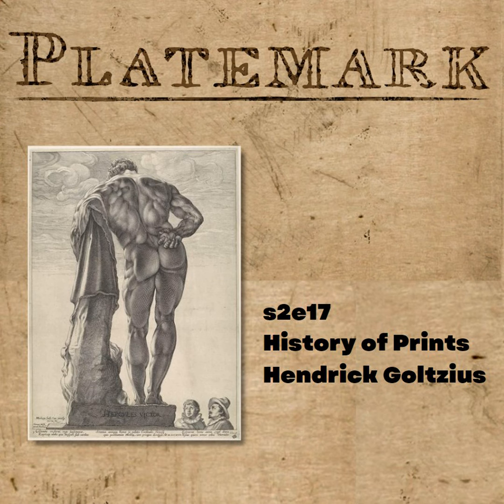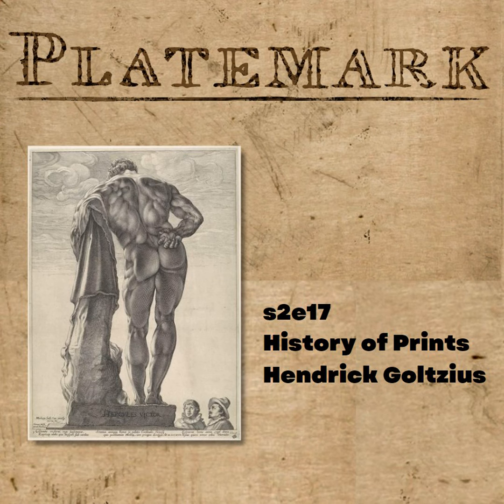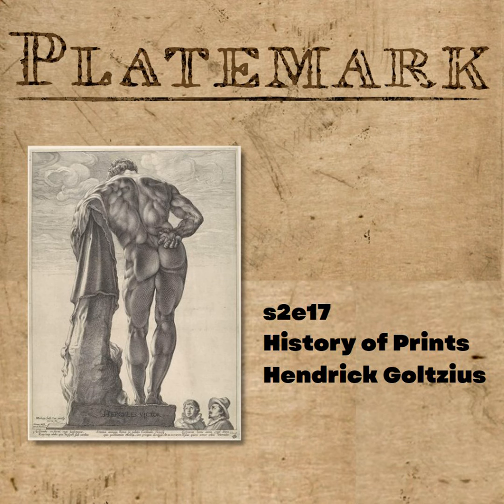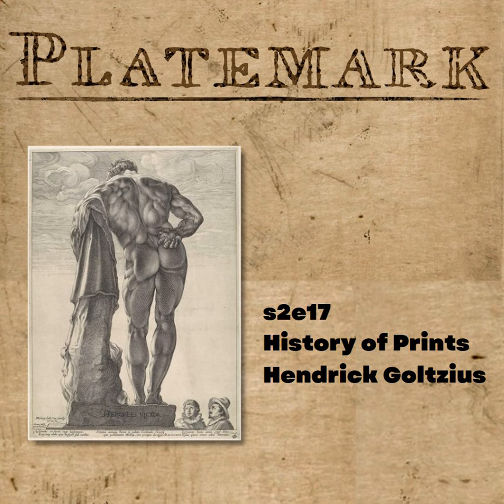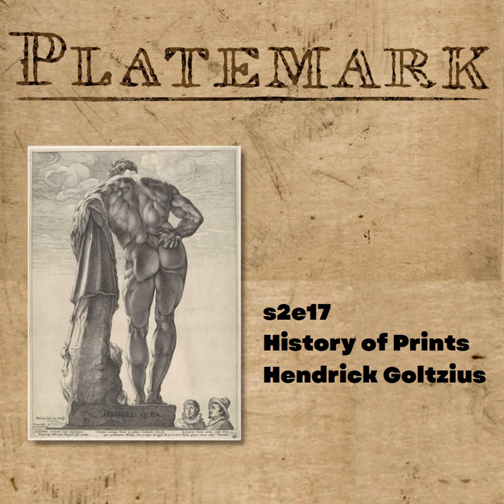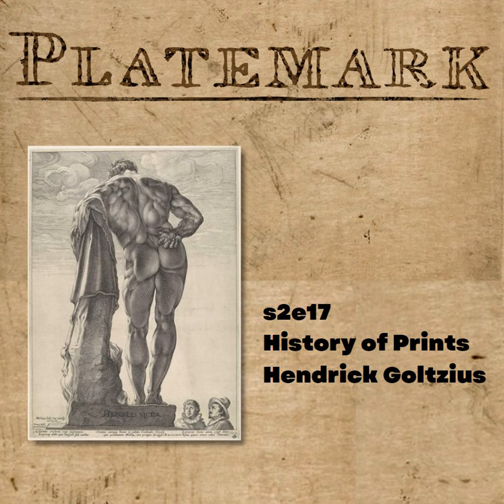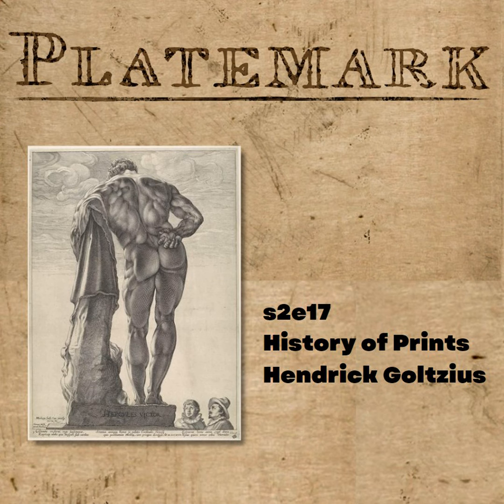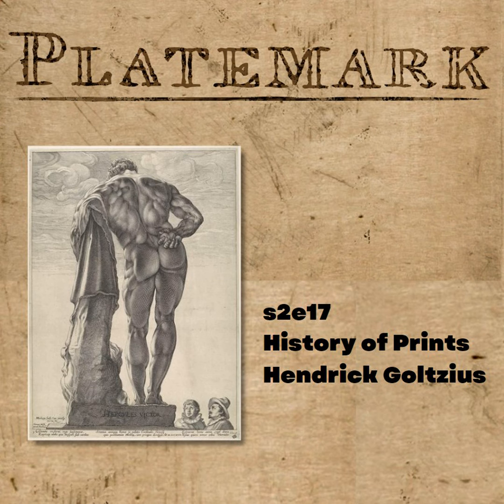s2e17 History of Prints Hendrick Goltzius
In s2ep17, Ann Shafer and Tru Ludwig talk about one of their favorite engravers of all time, Hendrick Goltzius. A Dutchman, Goltzius was preternaturally gifted with a burin and made glorious prints of all sorts. Ann's favorite is the Farnese Hercules, a large engraving showing two Dutchmen looking up at a giant sculpture of Hercules, which viewers see from behind. Quirky and wonderful, these prints are worth a deep dive.

Episode image: Hendrick Goltzius (Dutch, 1558–1617). Farnese Hercules, 1617. Engraving. Sheet (trimmed to platemark): 16 9/16 x 11 15/16 in. (421 x 304 mm.). Metropolitan Museum of Art, New York.

 Hendrick Goltzius (Dutch, 1558–1617). Goltzius’ Right Hand, 1588. Pen and brown ink. 9 x 12 5/8 in. (230 x 322 mm.) Teylers Museum, Haarlem.

 Hendrick Goltzius (Dutch, 1558–1617). The Standard Bearer, Turned to Left, 1587. Engraving. sheet (trimmed to plate mark): 28.8 x 19.3 cm (11 5/16 x 7 5/8 in.). National Gallery of Art, Washington, D.C.

 Hendrick Goltzius (Dutch, 1558–1617), after Bartholomaeus Spranger (Netherlandish, 1546–1611). Judith with the Head of Holofernes, c. 1585. Engraving. Tondo: 6 11/16 in. Metropolitan Museum of Art, New York.

 Hendrick Goltzius (Dutch, 1558–1617), after Cornelis van Haarlem (Netherlandish, 1562–1638). The Dragon Devouring the Companions of Cadmus, 1588. Engraving. Sheet (trimmed to platemark): 9 15/16 x 12 1/2 in. (252 x 318 mm.). Metropolitan Museum of Art, New York.

 Hendrick Goltzius (Dutch, 1558–1617). The Great Hercules, 1589. Engraving. Sheet (trimmed to platemark): 21 7/8 x 15 7/8 in. (555 x 404 mm.). Metropolitan Museum of Art, New York.

 Hendrick Goltzius (Dutch, 1558–1617). After Cornelis Cornelisz van Haarlem (Netherlandish, 1562–1638). Ixion, from the series The Four Disgracers, 1588. Engraving. Sheet: 13 5/8 x 13 7/16 in. (34.6 x 34.1 cm). Metropolitan Museum of Art, New York.

 Hendrick Goltzius (Dutch, 1558–1617). After Cornelis Cornelisz van Haarlem (Netherlandish, 1562–1638). Icarus, from the series The Four Disgracers, 1588. Engraving. Sheet: 13 7/16 x 13 1/4 in. (34.2 x 33.7 cm). Metropolitan Museum of Art, New York.

 Hendrick Goltzius (Dutch, 1558–1617). After Cornelis Cornelisz van Haarlem (Netherlandish, 1562–1638). Phaeton, from the series The Four Disgracers, 1588. Engraving. Sheet: 335 x 335 mm (13 3/16 x 13 3/16 in.). Metropolitan Museum of Art, New York.

 Hendrick Goltzius (Dutch, 1558–1617). After Cornelis Cornelisz van Haarlem (Netherlandish, 1562–1638). Tantalus, from the series The Four Disgracers, 1588. Engraving. Sheet: 13 1/4 x 13 1/4 in. (33.6 x 33.6 cm). Metropolitan Museum of Art, New York.

 Hendrick Goltzius (Dutch, 1558–1617). The Judgment of Midas, 1590. Engraving. Plate: 421 x 670 mm. (16 9/16 x 26 3/8 in.); sheet: 430 x 679 mm. (16 15/16 x 26 3/4 in.). Museum of Fine Arts, Boston.

 Marcantonio Raimondi (Italian, c. 1480–before 1534), after Raphael (Italian, 1483–1520). The Judgment of Paris, c. 1510–20. Engraving. Sheet (trimmed within platemark): 11 7/16 x 17 3/16 in. (291 x 437 mm.). Metropolitan Museum of Art, New York.

 Hendrick Goltzius (Dutch, 1558–1617). Hercules Killing Cacus, 1588. Chiaroscuro woodcut. Sheet: 428 x 340 mm. (16 7/8 x 13 3/8 in.). Princeton University Art Museum, Princeton.

 Hendrick Goltzius (Dutch, 1558–1617). The Circumcision, from the series The Birth and Early Life of Christ, 1594. Engraving. Plate: 18 1/4 x 13 13/16 in. (464 x 351 mm.). Metropolitan Museum of Art, New York.

 Albrecht Dürer (German, 1471–1528). The Circumcision, from the series The Life of the Virgin, c. 1504. Woodcut. Sheet: 17 3/16 x 11 15/16 in. (437 x 303 mm.); image: 11 11/16 x 8 1/8 in. (297 x 206 mm.). Metropolitan Museum of Art, New York.

 Hendrick Goltzius (Dutch, 1558–1617). Farnese Hercules, 1617. Engraving. Sheet (trimmed to platemark): 16 9/16 x 11 15/16 in. (421 x 304 mm.). Metropolitan Museum of Art, New York.

  Hendrick Goltzius (Dutch, 1558–1617). Pietà, 1596. Engraving. Sheet: 7 1/8 x 5 3/16 in. (181 x 131 mm.). Metropolitan Museum of Art, New York.

  James Siena (American, born 1957). No Man’s Land, 2004. Engraving on chine collé. Sheet: 437 x 379 mm. (17 3/16 x 14 15/16 in.); plate: 280 x 222 mm. (11 x 8 ¾ in.). Baltimore Museum of Art, Baltimore.

 Hendrick Goltzius (Dutch, 1558–1617). Without Ceres and Bacchus, Venus Would Freeze, c. 1600–03. Ink and oil on canvas. 41 3/8 × 31 1/2 in. (105.1 × 80 cm.). Philadelphia Museum of Art, Philadelphia.